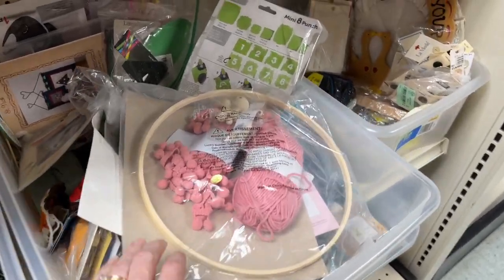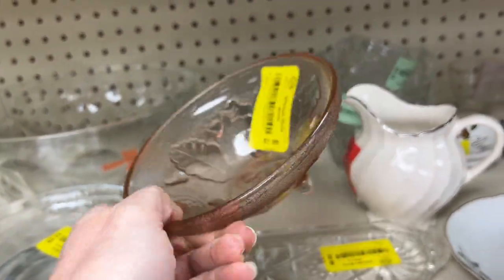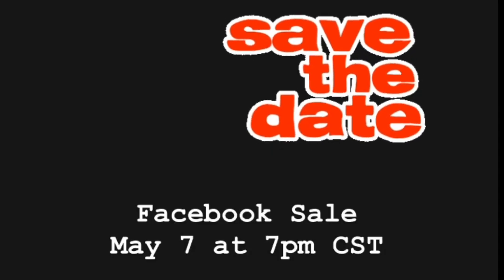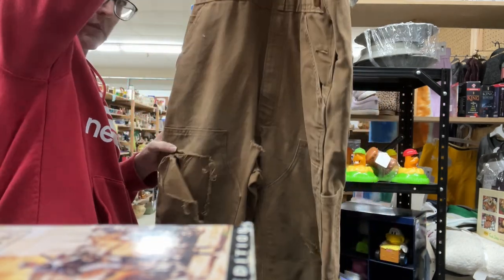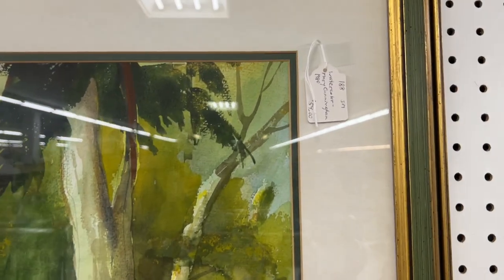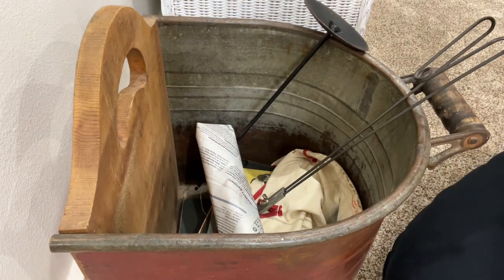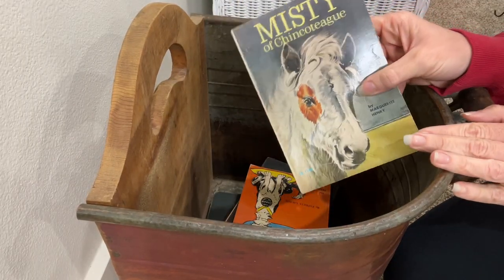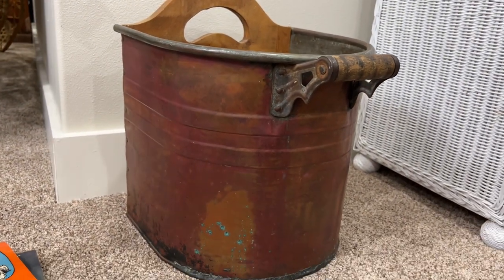Thrift with me | Vintage | Antiques | Thrifting for Profit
I take you with me each week as I hunt for vintage and antiques for my home and to resell!

Where I went this week...

Thrifty Flea Market
1212 Euclid Ave

St. Vincent de Paul Thrift Store
1426 6th Ave

Collectamania
3200 Delaware Ave

The Copper Dog
1537 E Euclid Ave

Brass Armadillo
701 NE 50th Ave